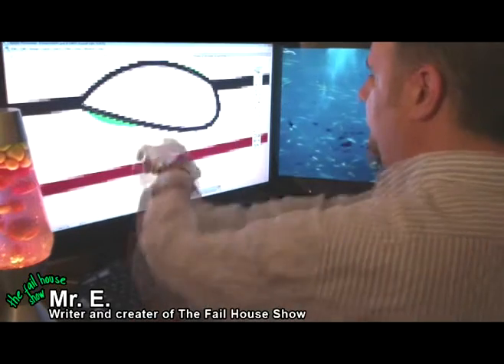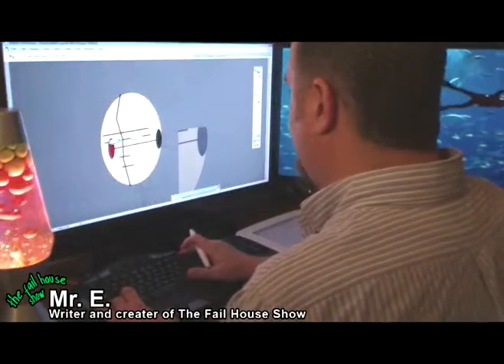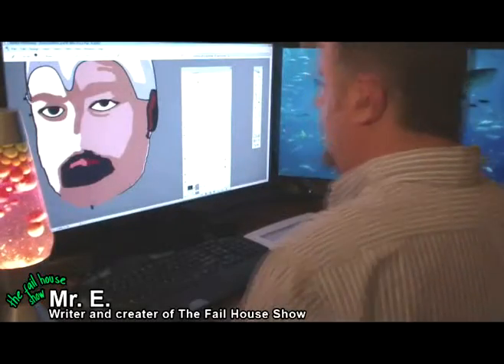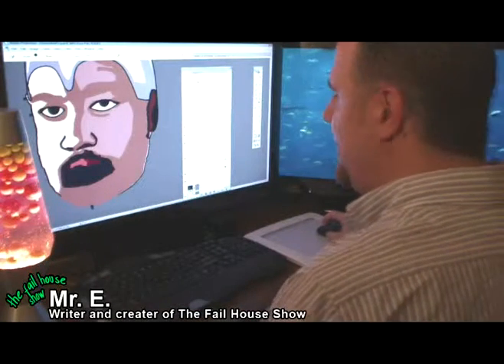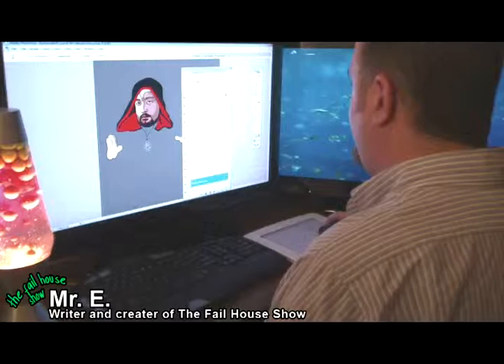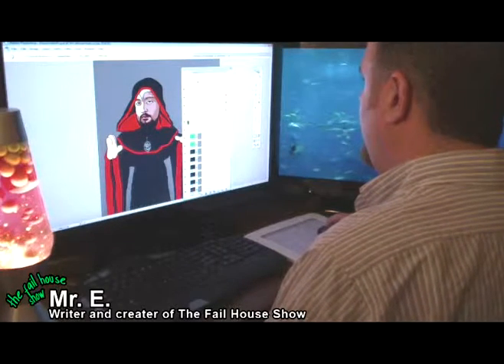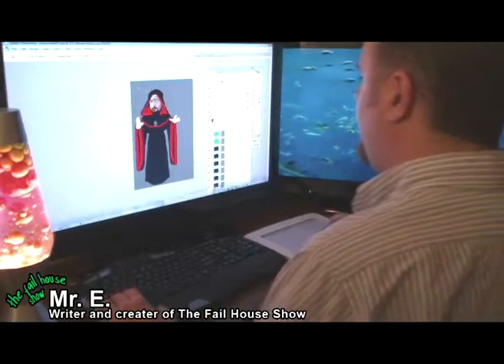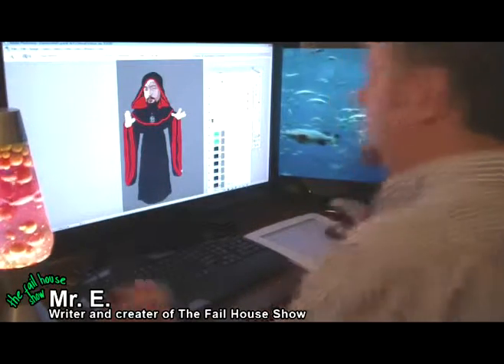The Fail House Show Creating Guru Geldin low quality